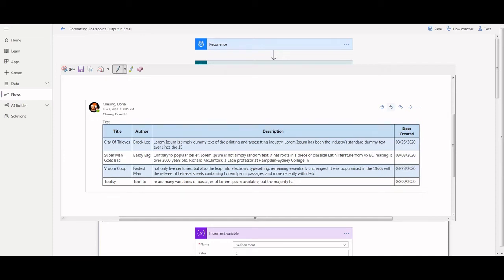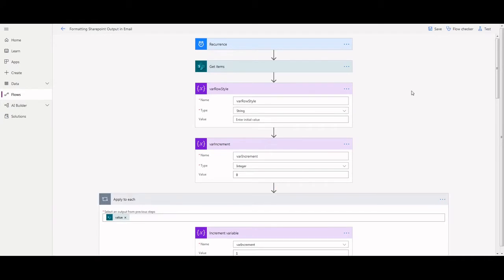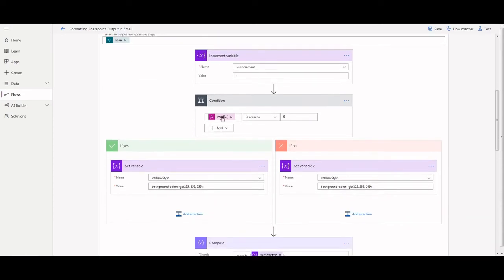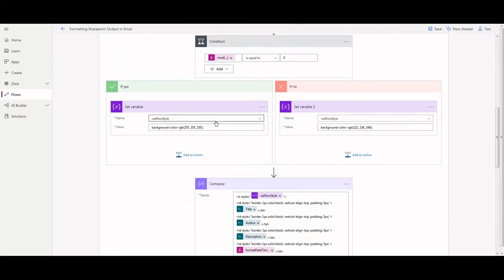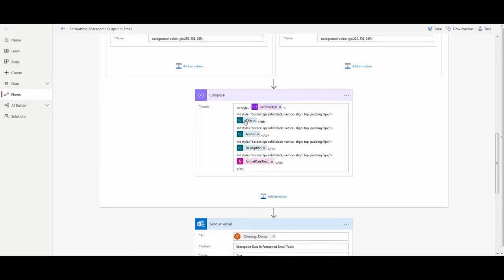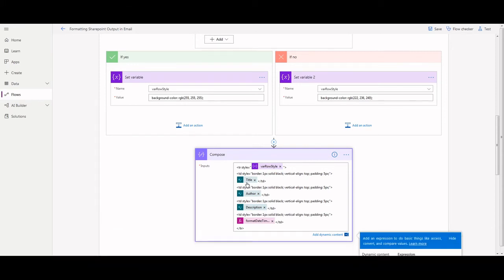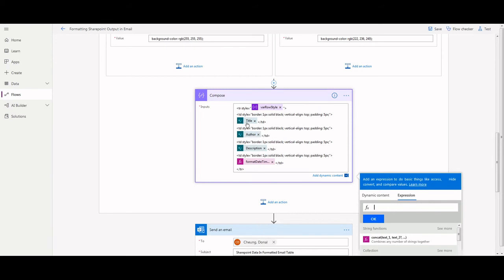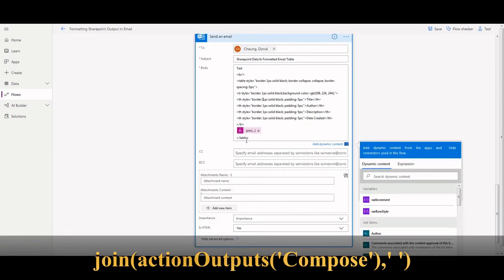Microsoft Flow - Sharepoint to Outlook Alternating Row Colors HTML Table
This video shows how to use Microsoft Flow to get Sharepoint data onto Outlook in a nicely formatted table.